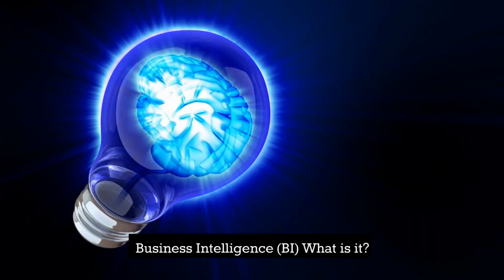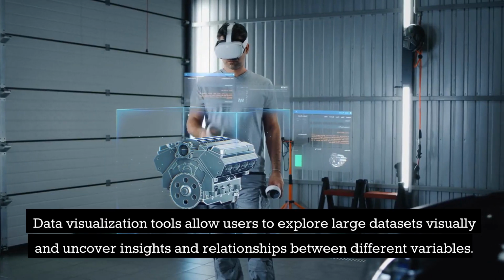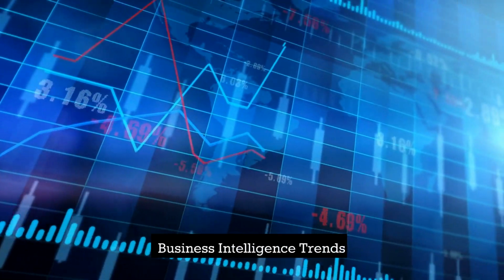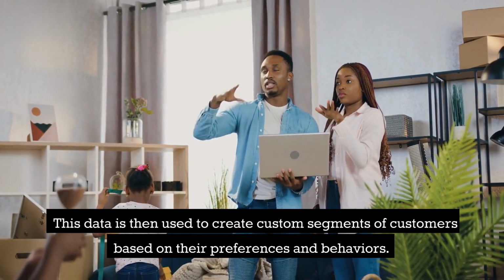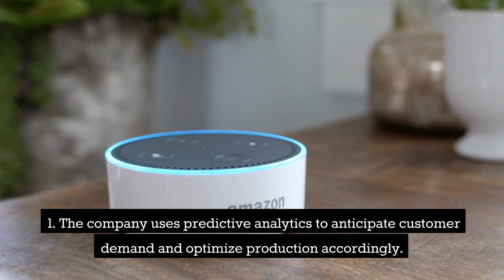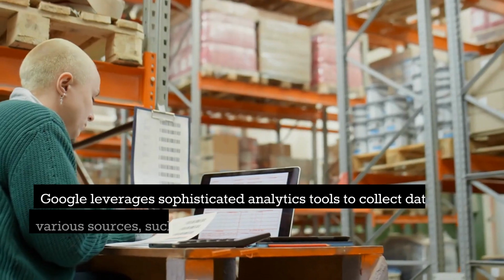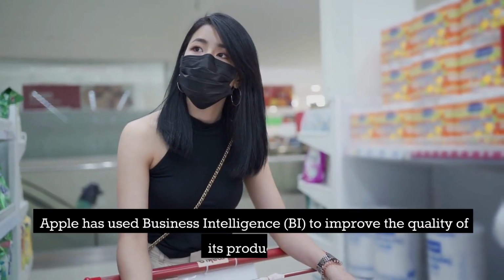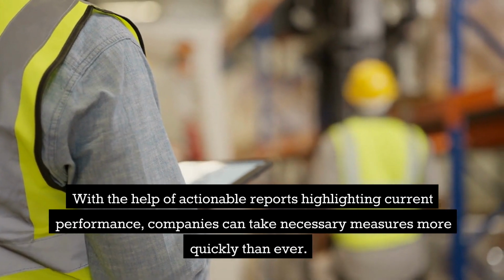Unlock the Power of Business Intelligence: Proven Successful Examples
Do you want to take your business to the next level using the power of business intelligence? In this video, we showcase real-life examples of how businesses have successfully implemented BI to gain valuable insights and make informed decisions.

If you want to read the full article, visit the following